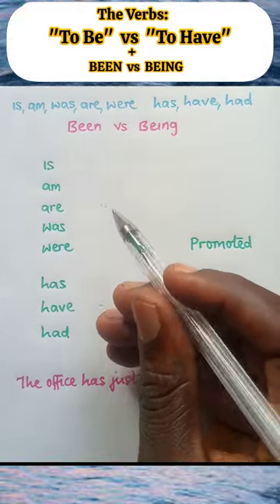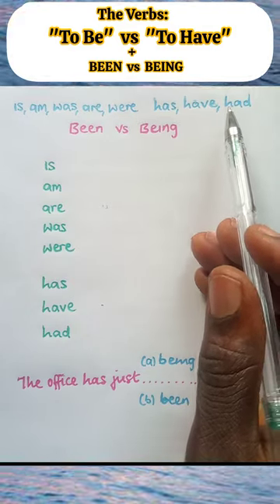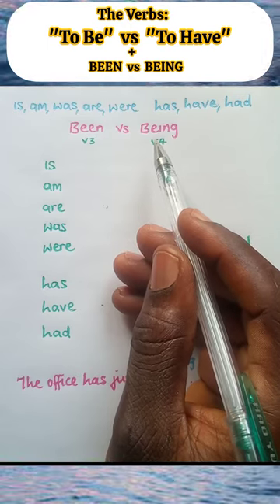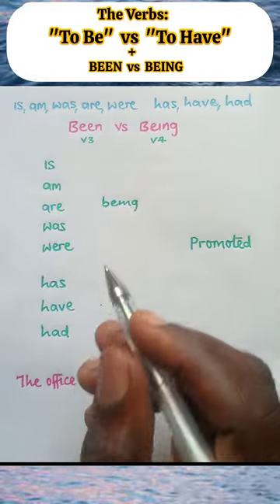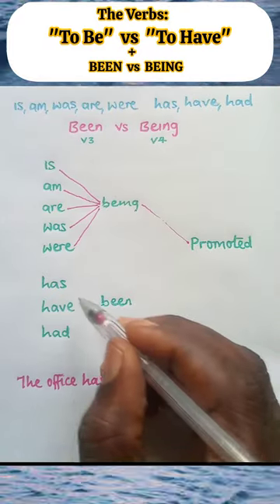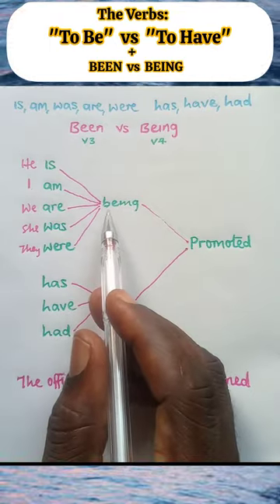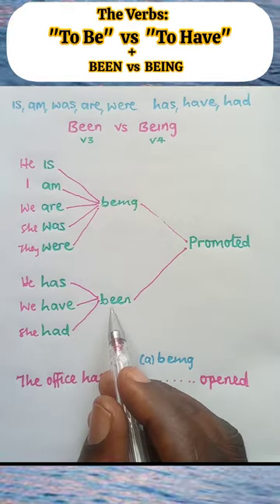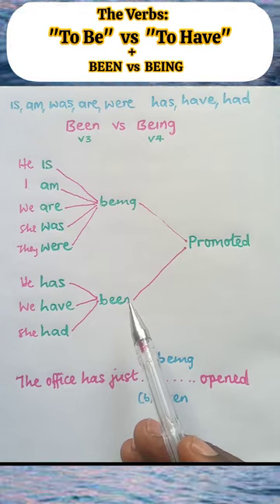The Verbs: "To Be" vs "To Have" vs BEEN or BEING